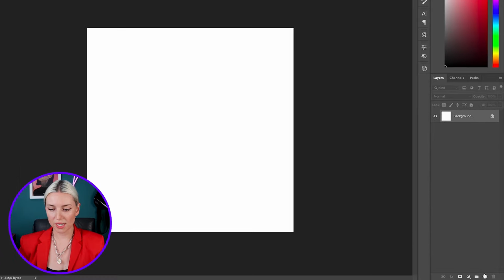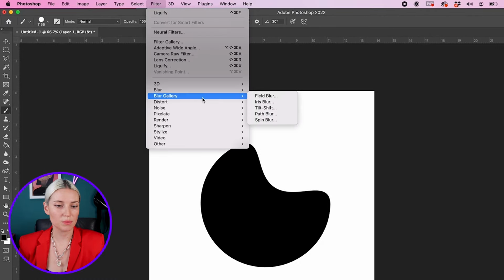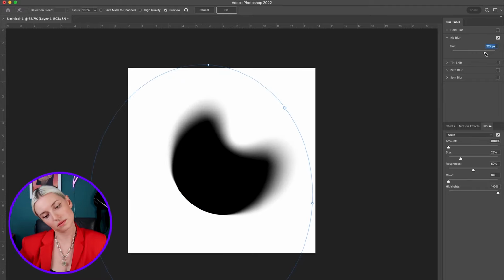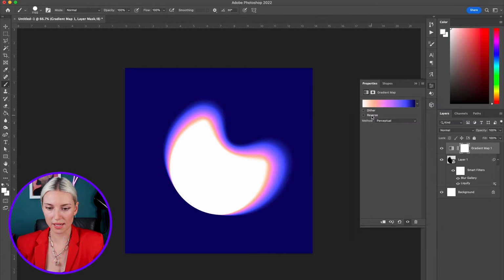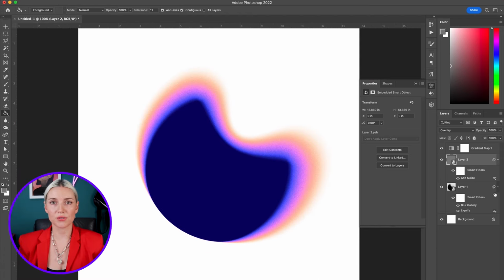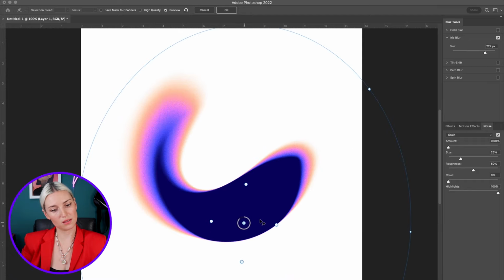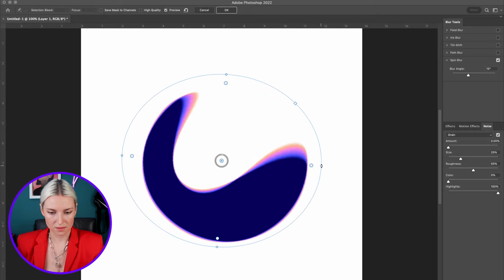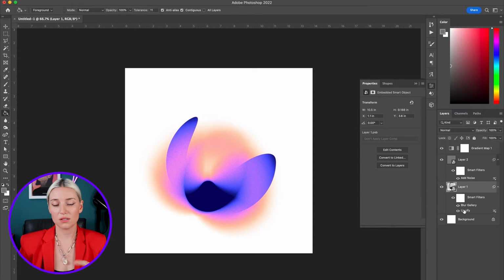Easy Way to Create Abstract Gradient Shapes in Photoshop (+ FREE Downloads)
This is my favorite way to create abstract gradients shapes with a grainy texture! Download some of the shapes I created for free

Let me know other techniques you'd like to learn in the comments! ✦ ✦

Intro 0:00
Liquify 0:46
Blur Gallery 1:10
Gradient Map & Noise 1:57
Adjusting Filters 3:10